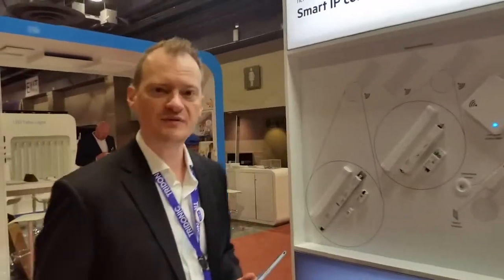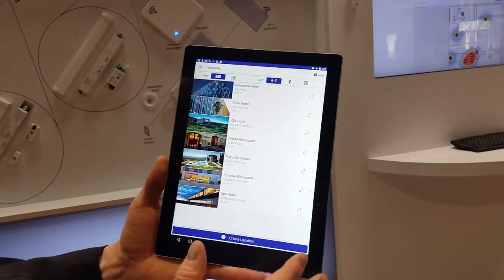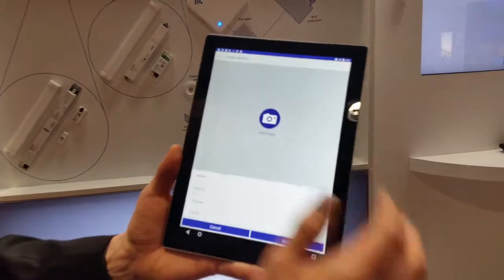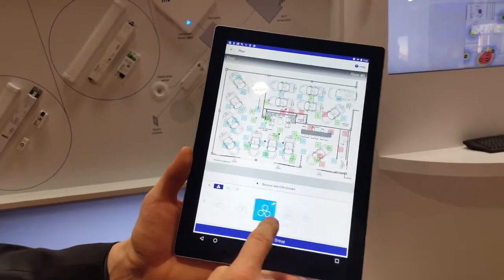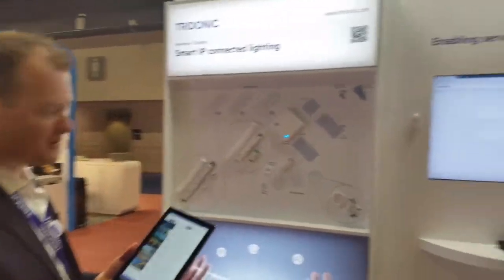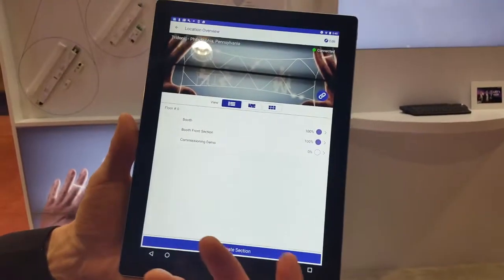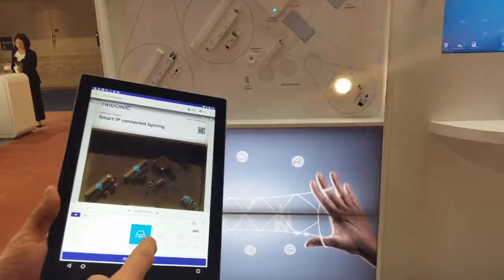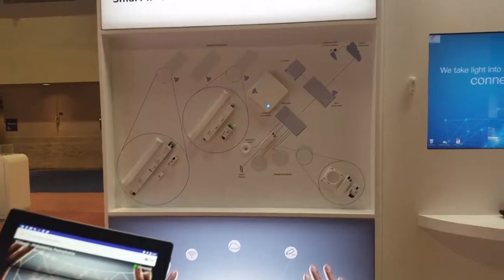Tridonic Net4More Commissioning Demo from LFI 2017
Lightfair International 2017 - Karl Jonsson showing a live Commissioning Demo for Tridonic net4more IoT Building Management system.